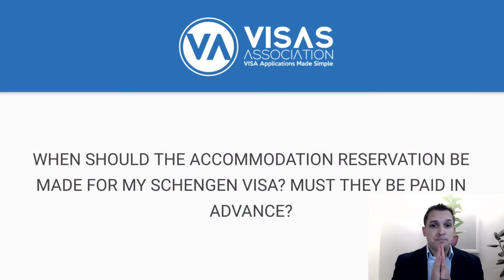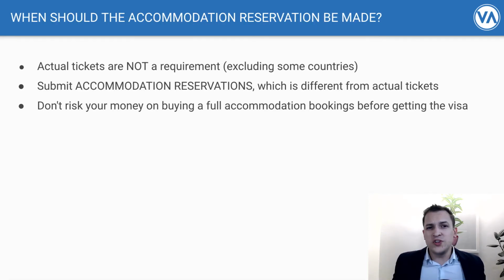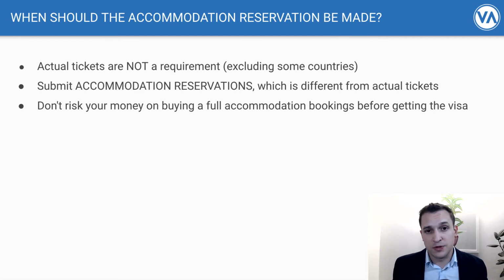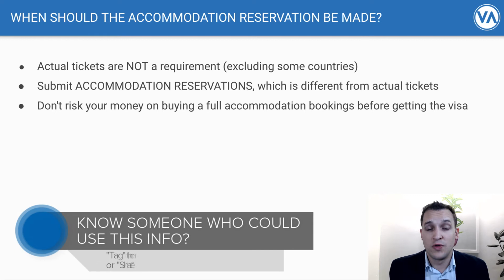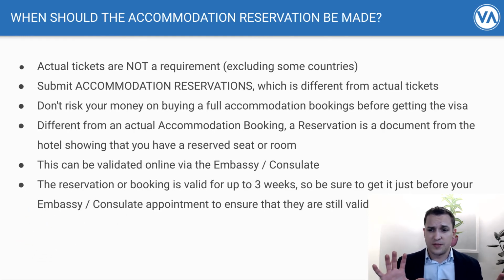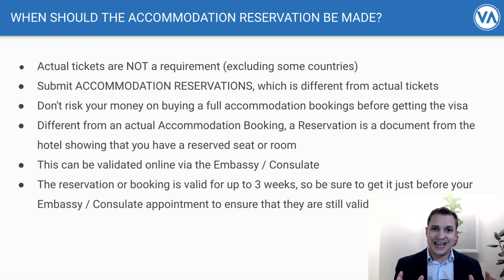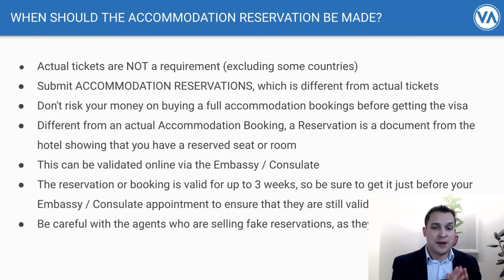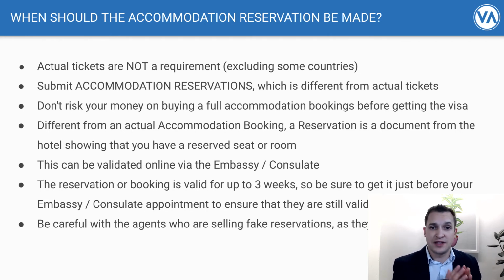When to Book Schengen Visa Hotel Reservations (Europe Visa)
The hidden secrets to Schengen Visa Accommodation & Hotel Reservations - learn EVERYTHING you need to know before buying hotels for your Schengen Visa.
▾ // See more details below // ▾

The most important points you will learn from this video:

00:00 - Intro to Schengen Visa Hotel Reservations
Grant Thomas here, I will teach you how and when to book Schengen Visa Hotel Reservations (or Accommodation) for your Europe Visa.

00:49 - What is a "Reserved Hotel"?
Unlike paying upfront (100%) for a hotel room, 'Hotel Reservations' are where you do not pay for the full payment of a hotel room, you just 'save a hotel room' for up to 3 weeks and then you can decide to pay for it or not (when using it for a Schengen Visa application, the reservation is automatically cancelled)

02:04 - Embassies Endorse Using Reserved Hotels
Schengen Visa Embassies and Consulates state clearly on their websites that you should NOT pay up-front for your accommodation and to use a hotel reservation service, such as Visas Association.

03:11 - Never Use for Fake Hotel Bookings
Important: Using a fake hotel or accommodation book is a fraudulent activity and is illegal to provide on formal Government documents, such as a Schengen Visa applicant. Over 80% of the 'hotel reservation' websites use fake bookings and so, always be cautious before booking

03:50 - How Embassies Verify Hotel Reservations
With every official accommodation or hotel reservation, you will receive a booking reference number that the Embassy can validate on the hotels' website. They do this for every Schengen Visa application, so be sure to include it.

04:37 - Do not submit Fraudulent Hotel Bookings
Never risk your Schengen Visa application just to save a couple of dollars, as there have been cases where people have been black-listed from ever getting the visa again. Always ask the "hotel reservation" provider if they can be validated by an Embassy.

06:33 - Some Countries Do Not Endorse Hotel Reservations
At the time of this video, Embassies and Consulates within the United Kingdom (UK) do not support the use of hotel reservations and require you to pay 100% upfront.

07:05 - When Should you Reserve Flights?
As hotel reservations last between 1 - 3 weeks and it takes a provider 1 - 2 days to provide you with your reservations after you have purchased, we recommend that you get your Schengen Visa hotel reservations 2 - 3 days before your appointment or interview with the Embassy

09:35 - Get More Schengen Visa Information
Lastly, I will show you how you can get answers to every Europe Visa and Schengen Visa question that you have for free and show you the next videos you need to watch.